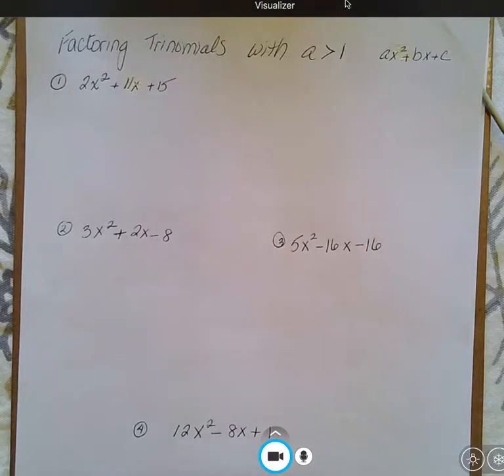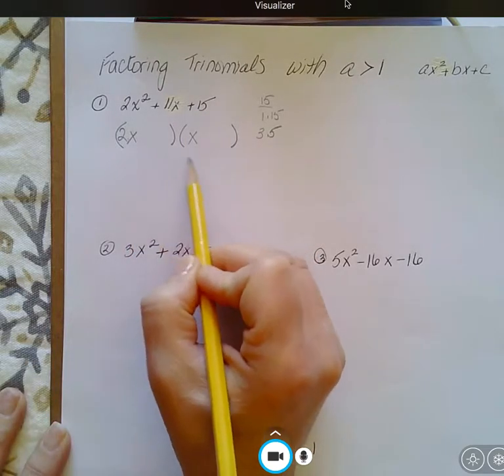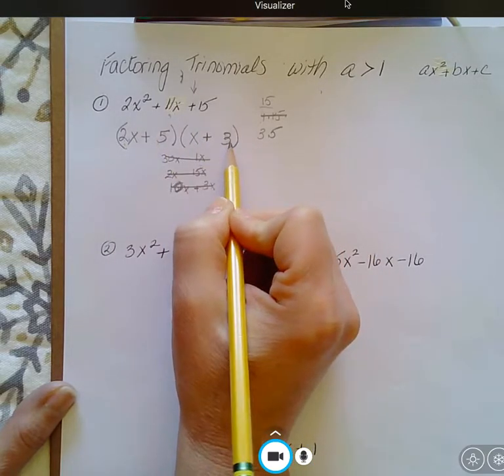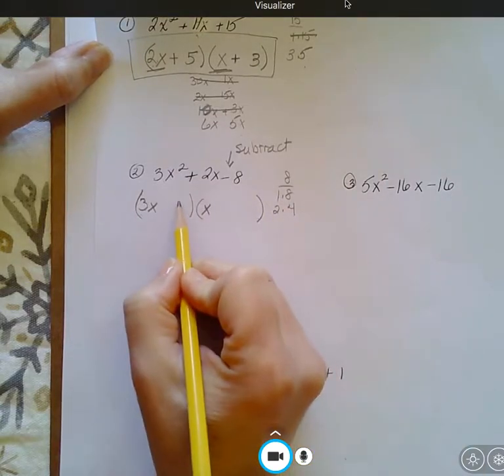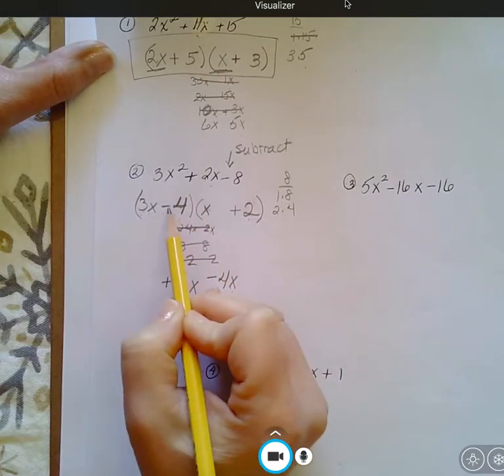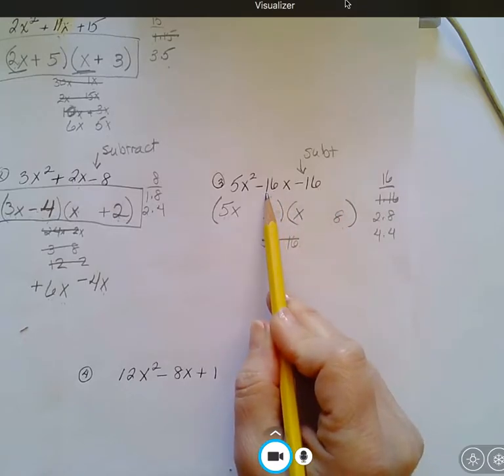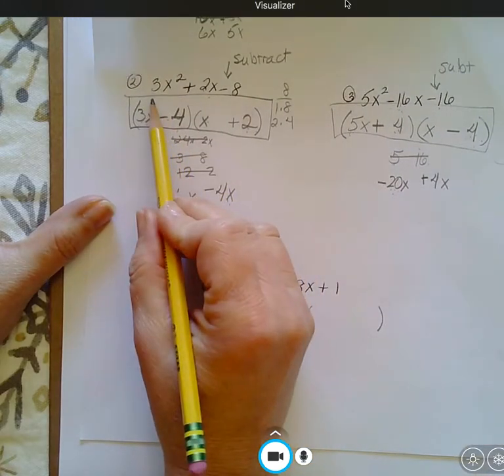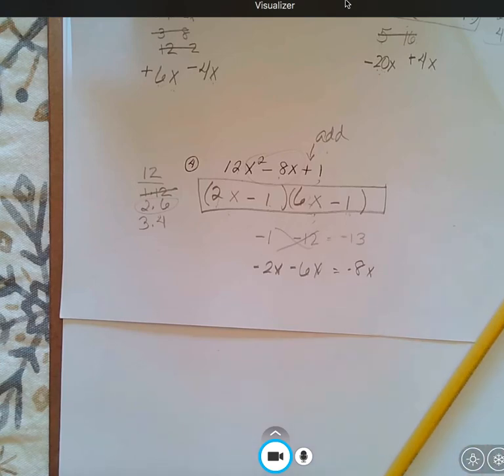Factoring trinomials a1